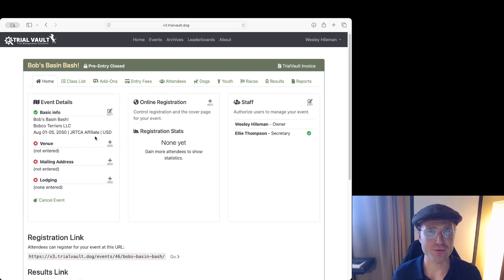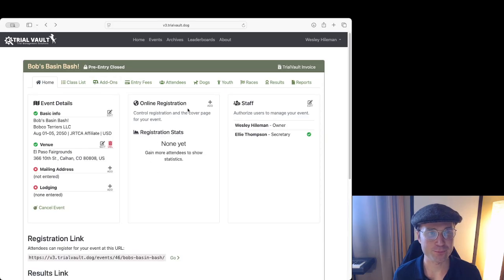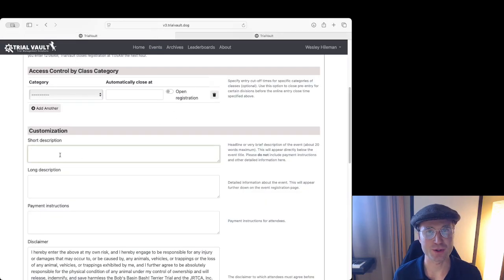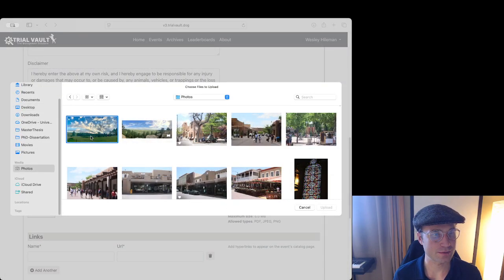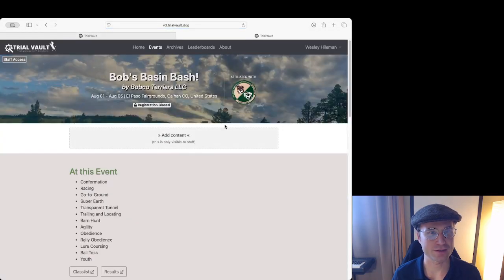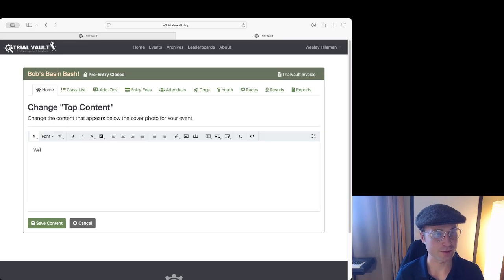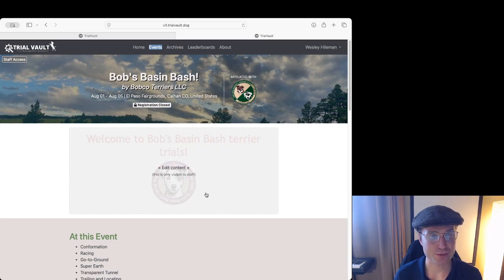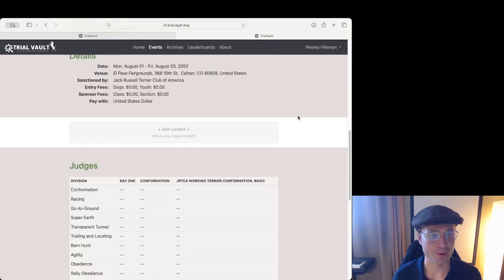1. Set up your Cover Page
Describes how to complete initial set up of an event, including customizing your cover page.